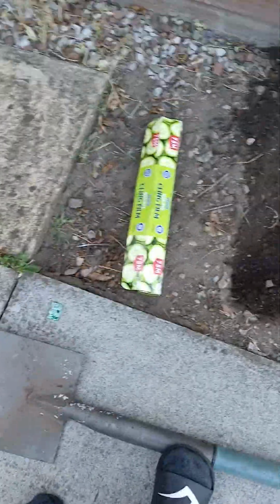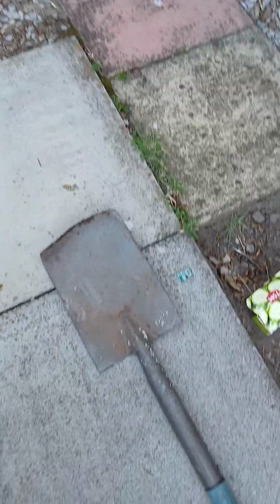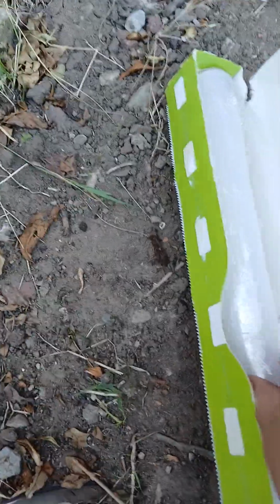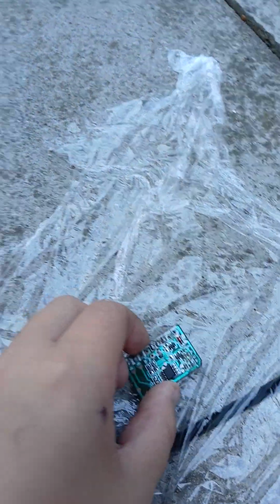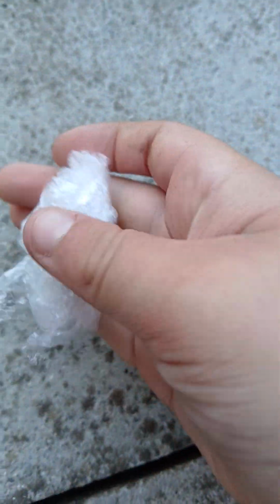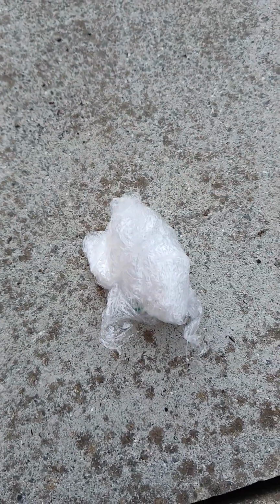BURIED A MICROCHIP FOR THE FUTURE!!